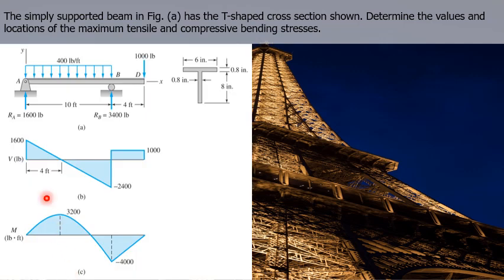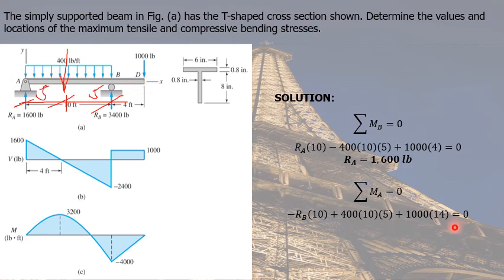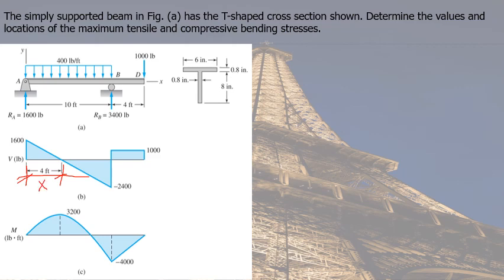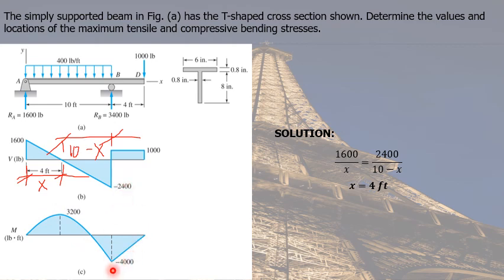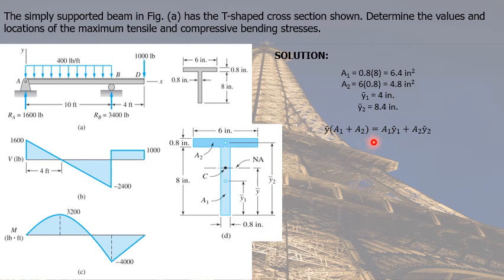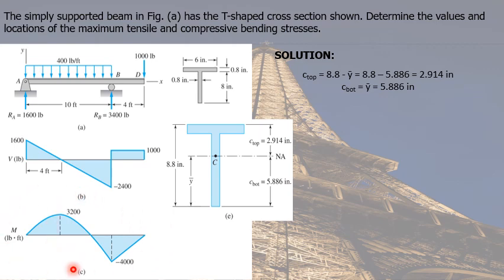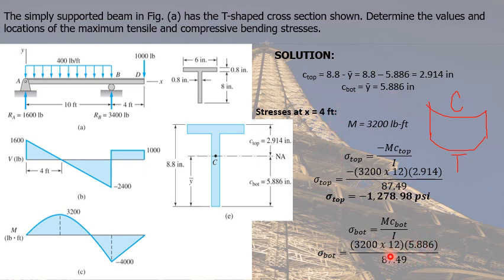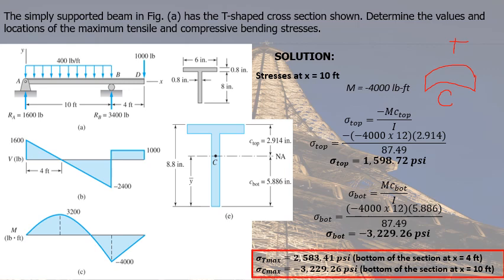Strength of Materials: Bending Stress Example 2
In this video I will discuss Bending Stress Example 2.